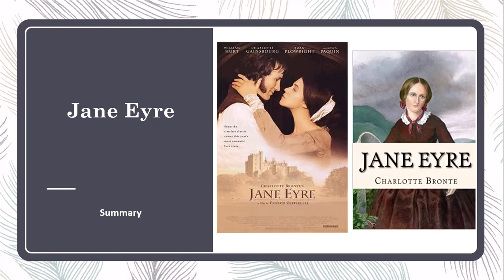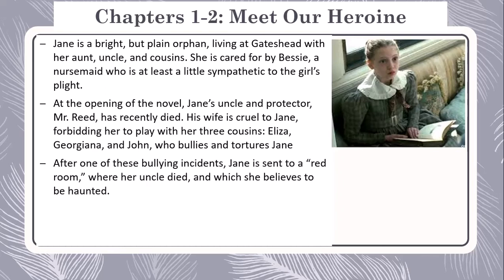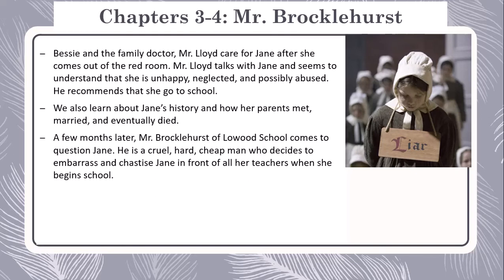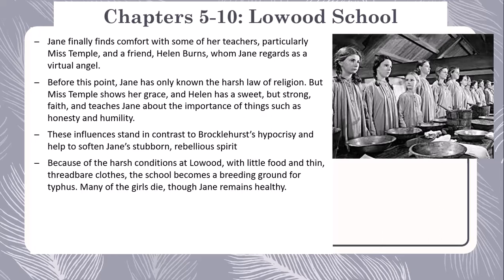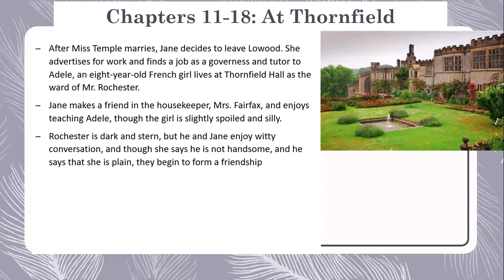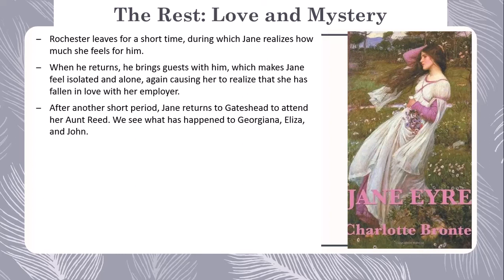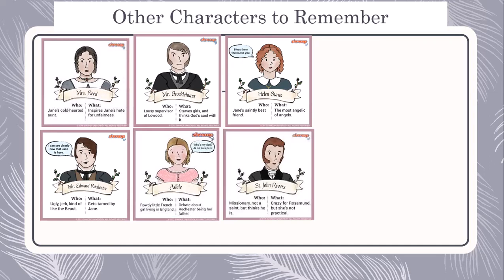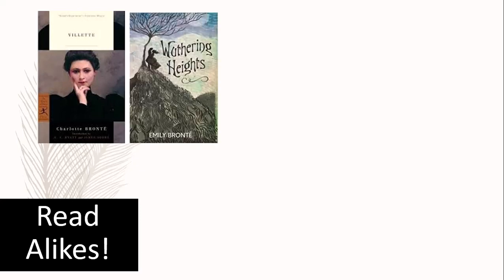Jane Eyre Lecture 1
A brief summary of the first part of Jane Eyre without any spoilers.